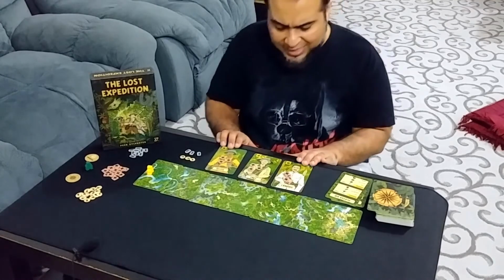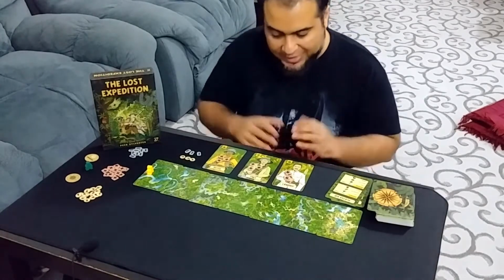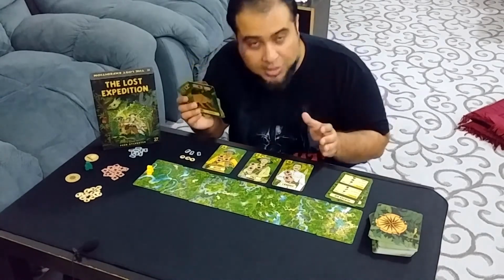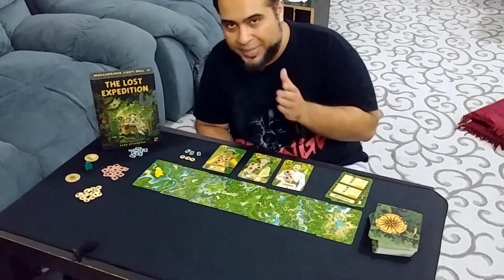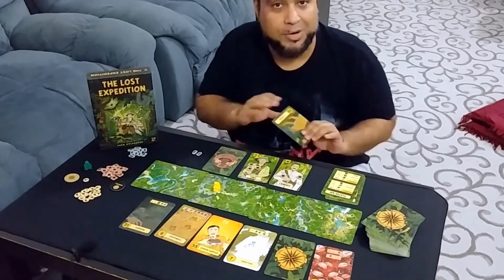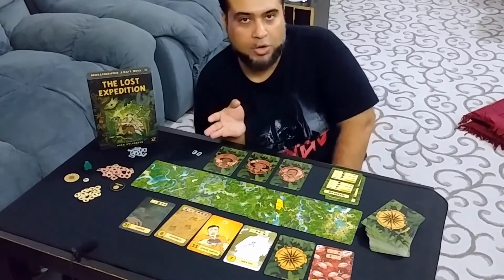Why Play This - The Lost Expedition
Why you should play the solo/coop/2 player competitive boardgame "The Lost Expedition" as you play the adventurers/explorers in search of Lost City of Z; while trying to avoid hostile environment and events and manage resources by choices you make as you trek the American Amazon forest.